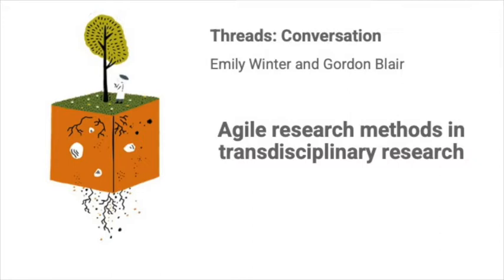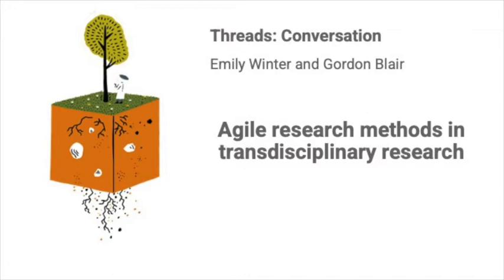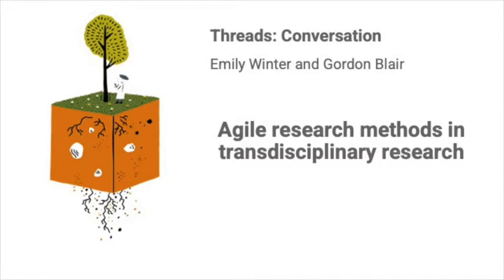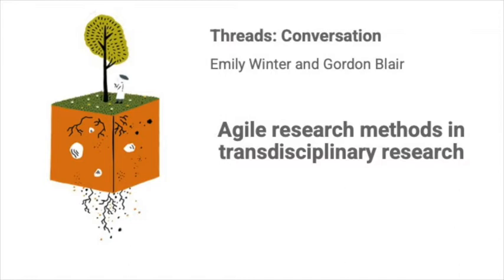Threads: Emily Winter & Gordon Blair: Agile Research Methods in Transdisciplinary Research.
Today, we reflect on the overall methods employed on the project: in particular, Emily and Gordon discuss the role of agile approaches as the underlying research method to encourage transdisciplinary research (Emily Winter was commissioned to carry out a study on the effectiveness of our research methods in transdisciplinary research

Ensemble has been a journey of discovery both for the individuals involved and collectively as cross-disciplinary team. The role of ‘threads’ is to document this journey in an engaging and accessible manner, showing the threads of discovery as experienced by individual researchers and how they have come together in moments of joint investigation and discovery.

Threads is organised as a series of short podcasts, typically of around 5 minutes in duration. We start off with individual reflections with different members of our research team introducing themselves and their disciplinary backgrounds, before reflecting on i) their own threads of discovery as we undertook a series of environmental challenges and ii) their own personal highlight from working on Ensemble.

During the week, we then gradually release a series of conversations involving pairs of team members and associated researchers reflecting on areas of joint discovery.

Topics covered will include: appropriate research methods for transdisciplinary research, the changing nature of environmental science, including new approaches to modelling, the role of virtual labs and digital twins in supporting these changes, the importance of place and place-based reasoning, and the use of arts and design in engaging with different stakeholders including the naturalists of tomorrow.